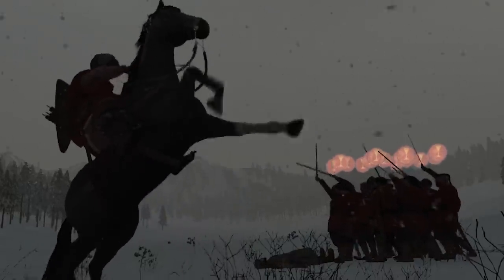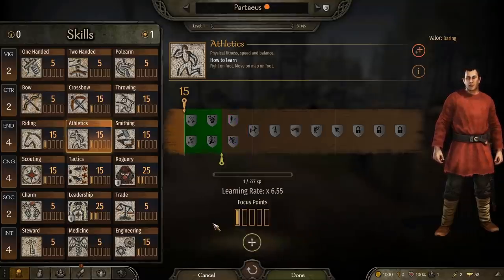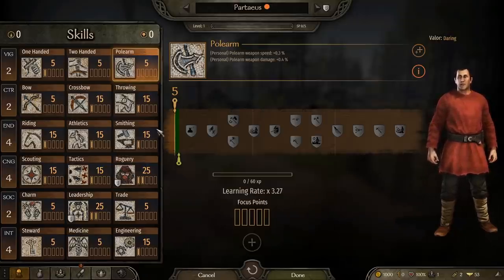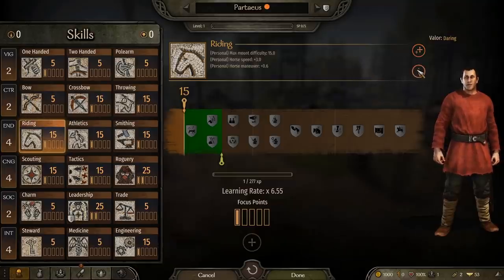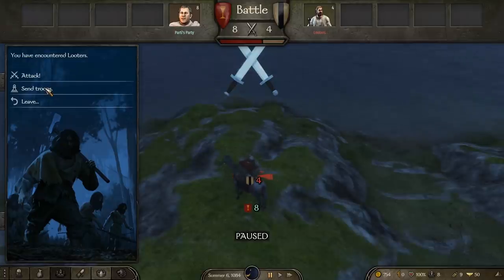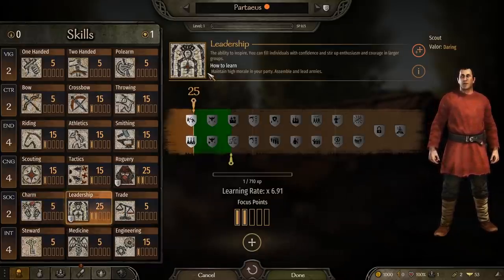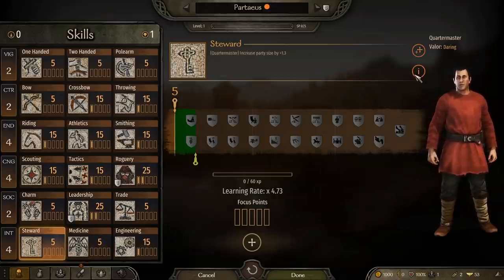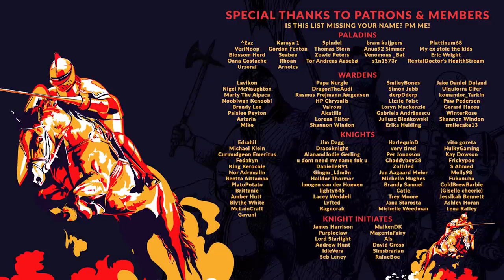Mount & Blade 2: Bannerlord | Beginner's Guide - HOW TO LEVEL ALL SKILLS EASILY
Leveling up in Mount & Blade II: Bannerlord relies on a "learn by doing" system, but it often doesn't clearly outline what needs doing for the purpose of learning. It also relies on a system of Focus Points that may be unfamiliar to many players. In this Beginner's Guide video, we take a look at the workings of Focus Points, Attribute Points, Learning Rates and Learning Limits, while also considering some ways to level the skills up. Learn how to increase charm, how to increase steward, how to increase medicine, how to increase leadership and tactics and... well, everything!

SKIP TO "HOW TO LEARN" - 4:47